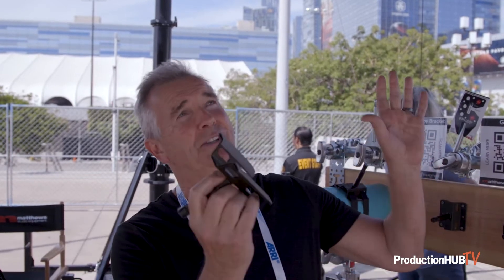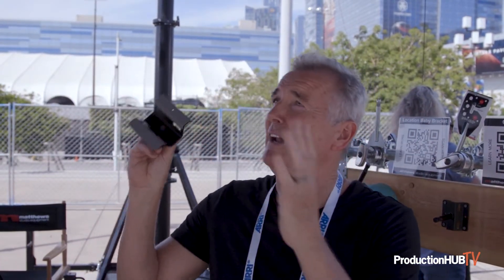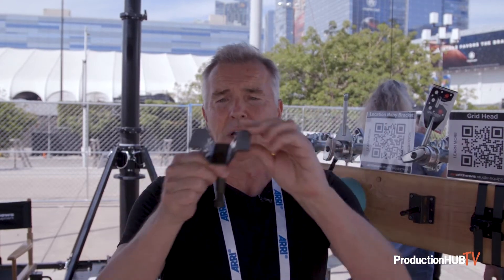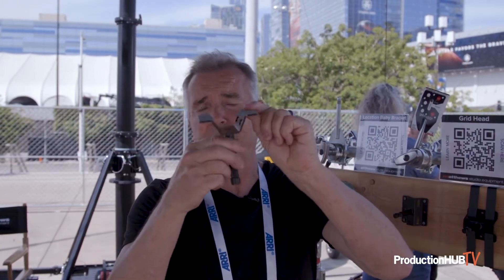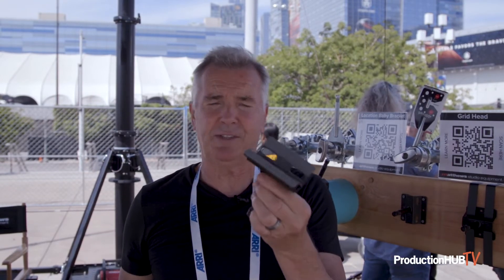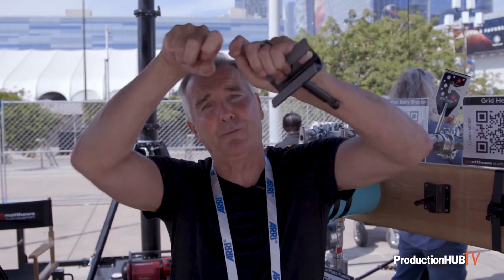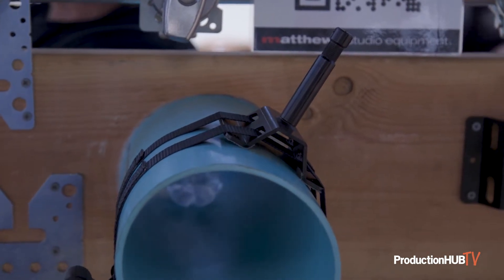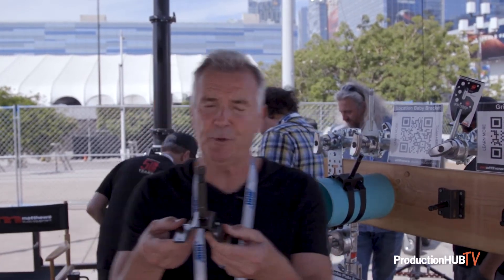Matthews Studio Equipment Introduces the LB2 Location Baby Bracket at Cine Gear 2022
Matthews Studio Equipment now has 50 years of success in the manufacturing industry—specializing in hardware, camera and lighting support. Its equipment is being used on entertainment productions and in major studios in over 90 countries around the world. The company has been honored with two Presidential “E” Award for outstanding contributions to growing U.S. exports, strengthening the economy and creating American jobs. Matthews has also been honored by the Academy of Motion Picture Arts and Sciences and the Academy of Television Arts and Sciences for Technical Achievement. MSE offices are located at their state-of-the-art manufacturing facility at 4520 West Valerio Street, Burbank, CA 91505.

Strap it, screw it, nail it, bolt it! The LB2™ Location Baby Bracket helps you mount gear where you need it. In the grip world, versatility is the name of the game. The LB2 is designed to provide loads of solutions. New obstacles and adventures are presented every day on location shoots, so the Location Baby Bracket adds the ability to easily mount your gear to existing architecture such as posts or overhead beams. Puts you hours ahead in the lighting game! The support possibilities are truly endless with this simple new gripping solution.

Features

- 5/8" knurled baby pin with safety hole
- 4x 1" strap pass throughs
- Protective black zinc coating
- Two 1/4" mounting holes
- Four nail / screw holes